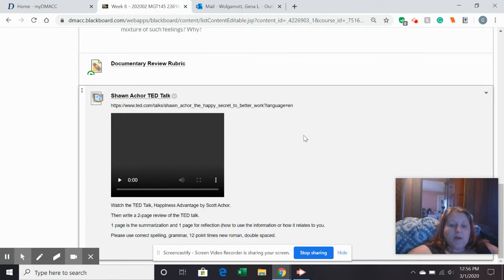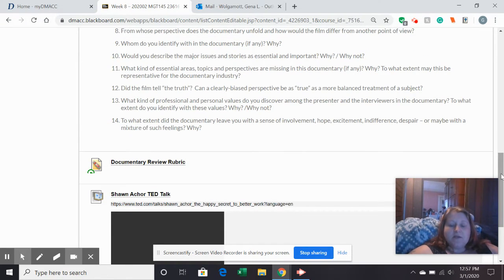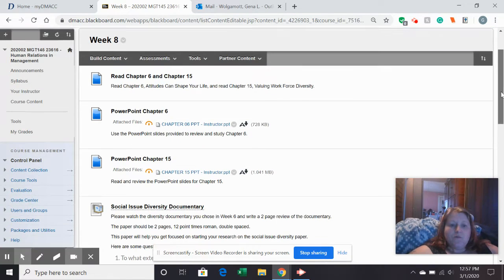Untitled: Mar 1, 2020 12:59 PM